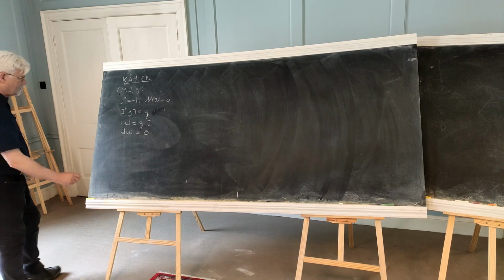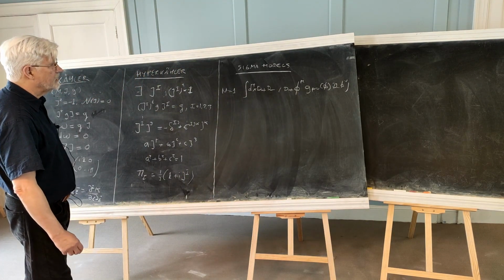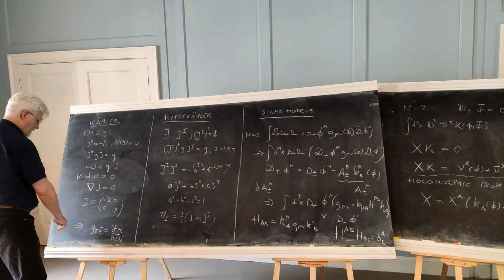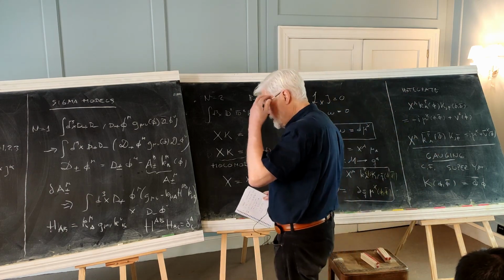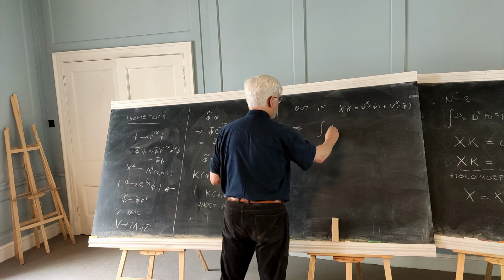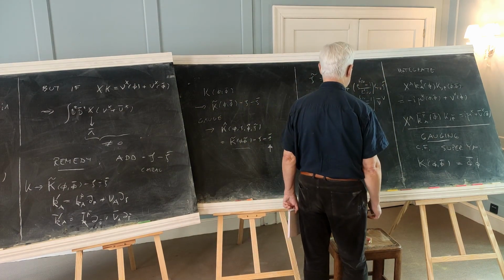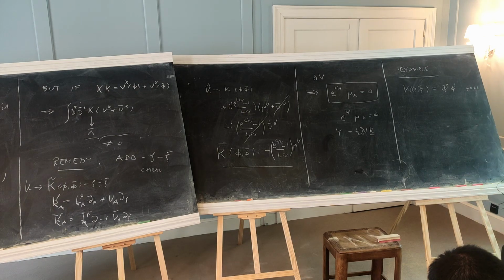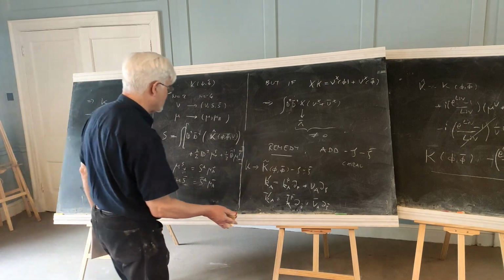Supersymmetry, complex geometry and the Hyperkähler quotient - Prof Ulf Lindström (Lecture 2)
Title: Supersymmetry, complex geometry and the Hyperkähler quotient

Lecturer: Prof Ulf Lindström (Uppsala)

Date: 22 May 2023

Description: Ulf Lindsröm, a Leverhulme visiting professor at Imperial College will discuss sigma models, which are maps from a domain to a target space T. The geometry of the target space is determined by the dimension of the domain and symmetries of the model. When it has isometries that can be gauged, the quotient space, i.e., the space of orbits under the isometries, supports a new sigma model. The target space geometry of the new model is the quotient of the T by the isometry group.

This is first described for a bosonic sigma model and it is pointed out that we need to understand supersymmetric sigma models, their isometries and gauging as well as the quotient in order to apply the scheme to models with extended supersymmetry. We then look at these issues. The final goal is to construct new hyperkähler geometries from hyperkähler geometries with isometries, so making sure that the quotient construction preserves the symmetries etc.

for references and recommended literature.